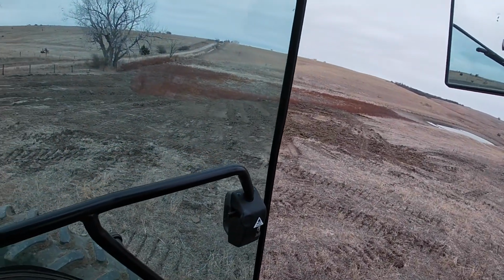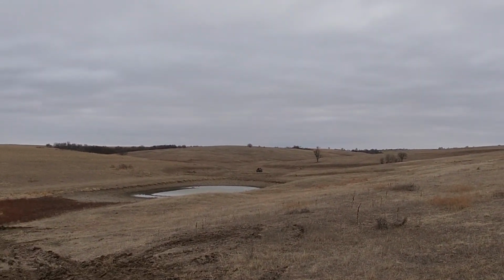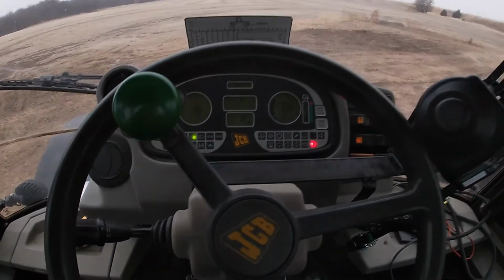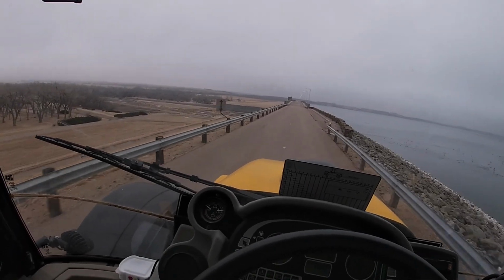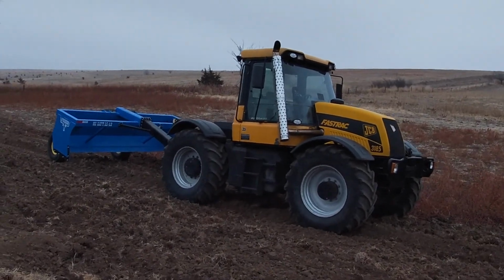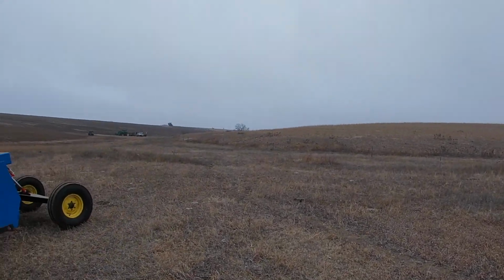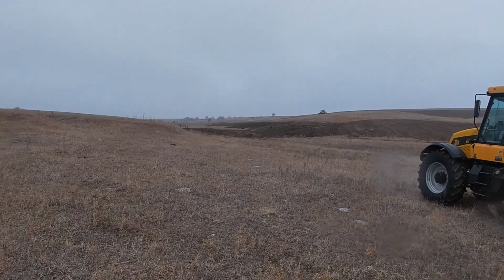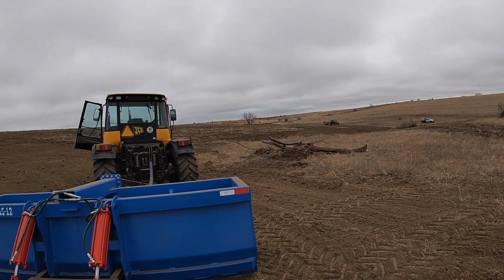breaking out pasture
today we are breaking out pasture on ground that is new to us
instagram alden: deeredriver2
instagram nick: bewleycustomag